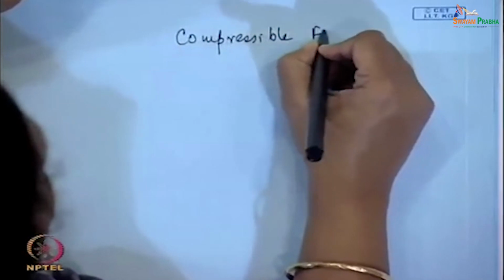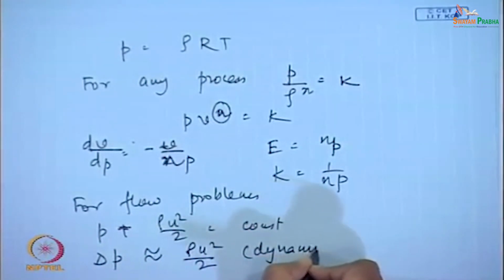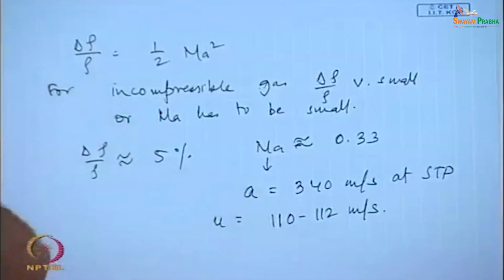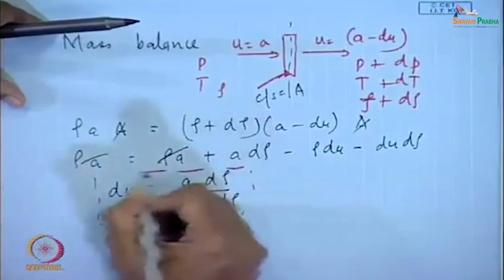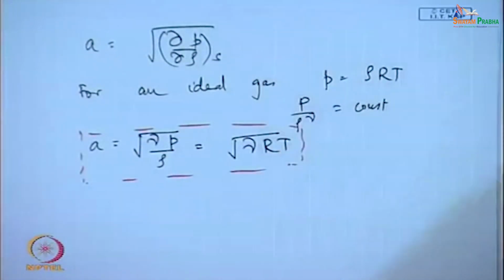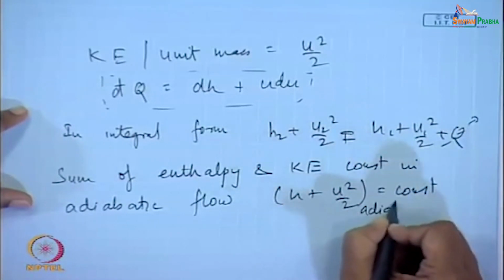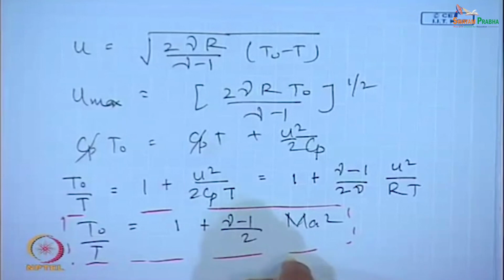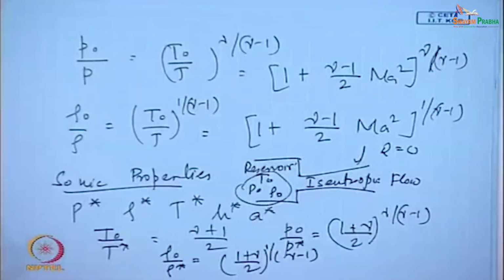Compressible Flow Recapitulation